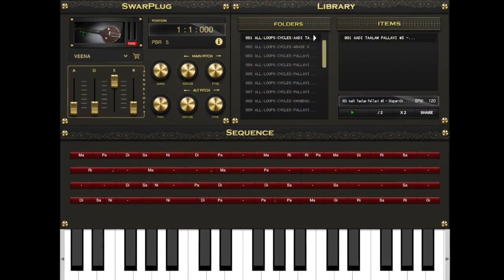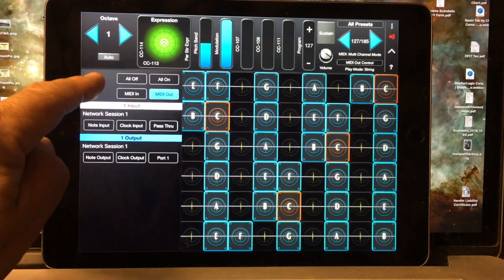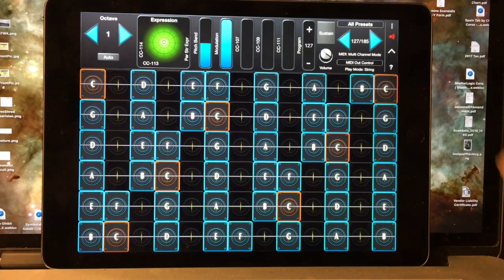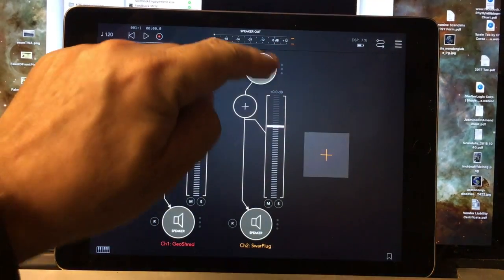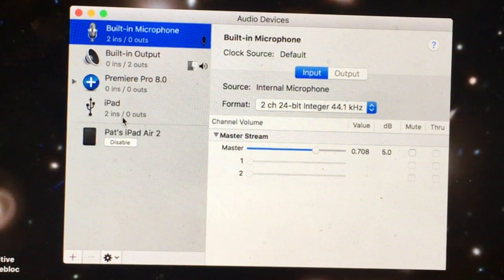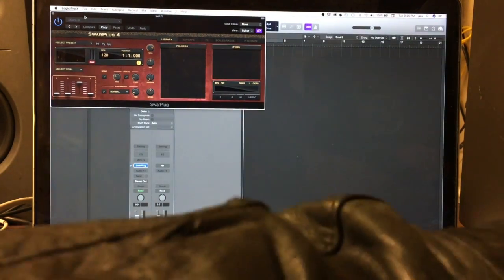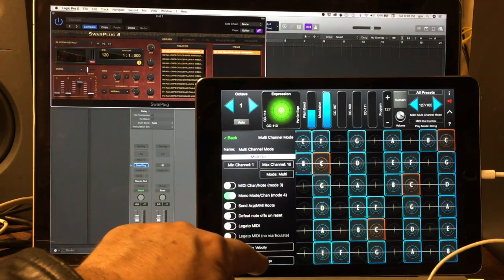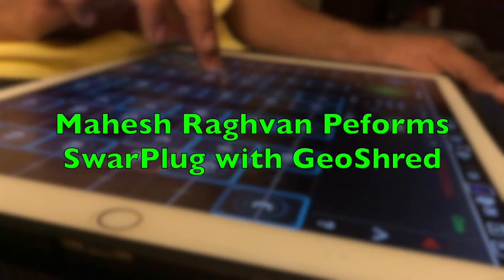Application Note #25: Using GeoShred to Control SwarPlug